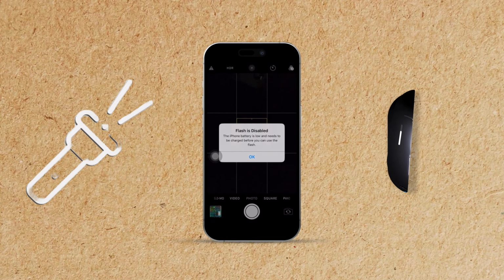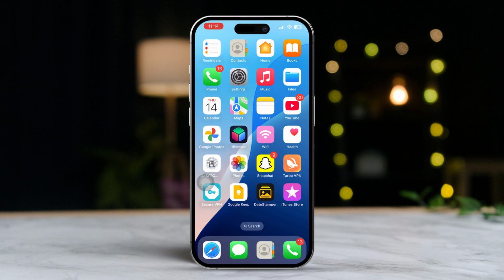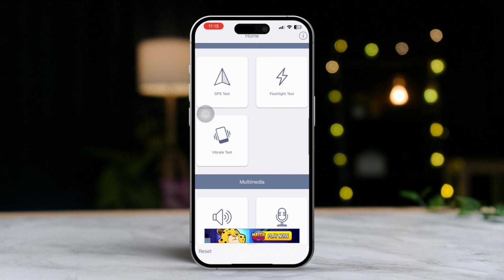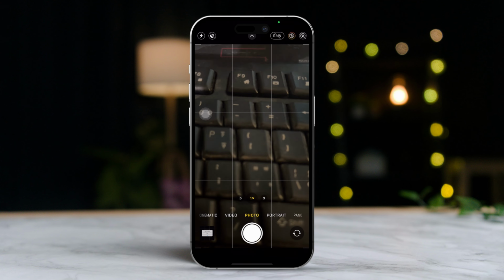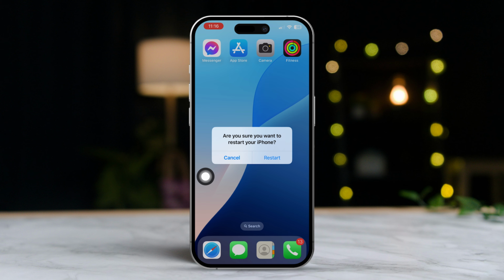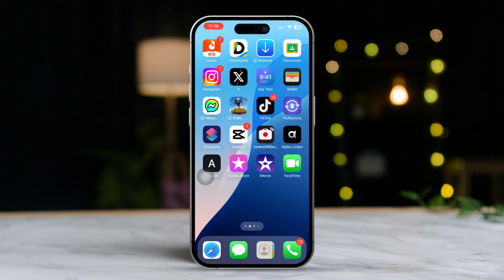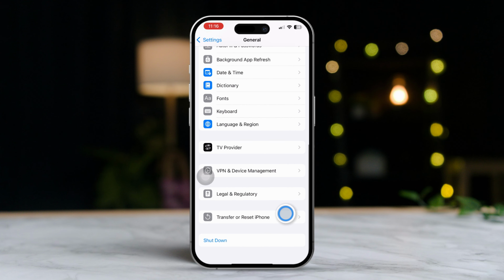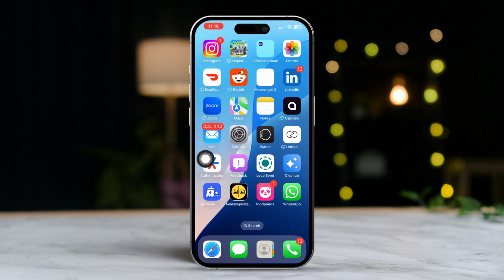How to Fix Flash is Disabled | The iPhone Flash Not Working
Is your iPhone flash not working? When the flash is disabled or doesn’t turn on, it can be frustrating, especially in low-light situations. Whether you’re trying to take a photo in a dark environment or need the flash for another feature, fixing this issue is easier than you might think.

In this guide, we’ll show you how to fix the flash on your iPhone when it’s not working. From adjusting your camera settings to troubleshooting software or hardware issues, we’ll walk you through the solutions that can help restore your iPhone's flash functionality. Get your camera back to full working order with these quick and easy steps!